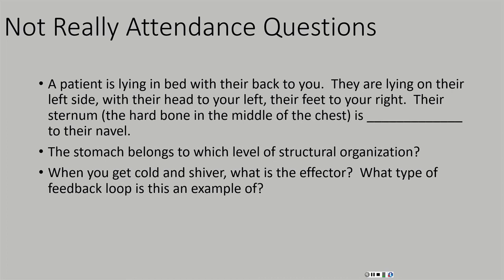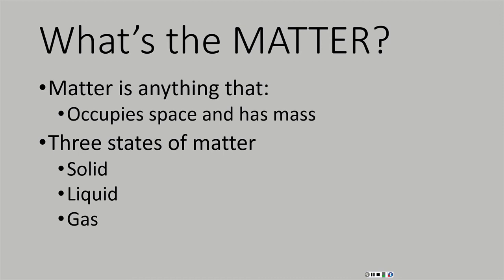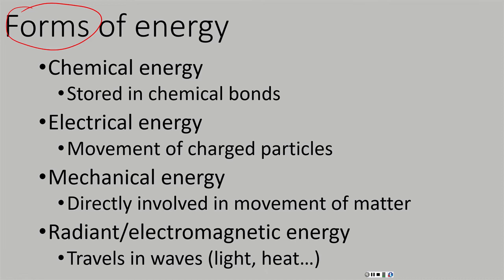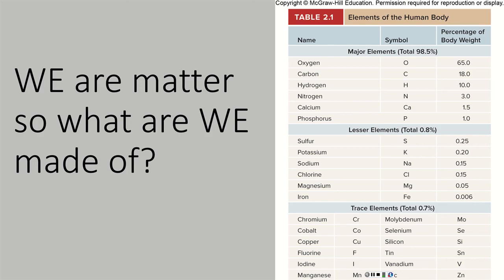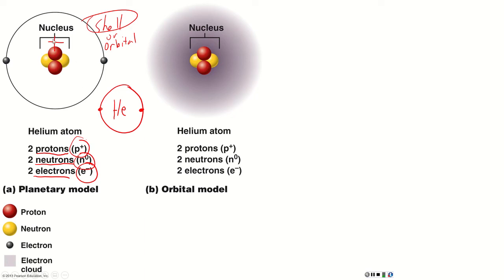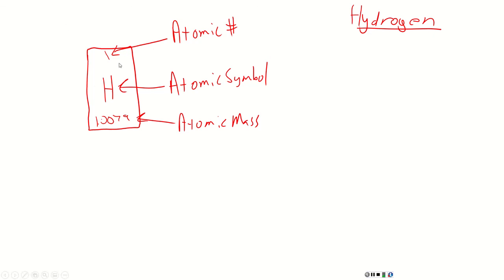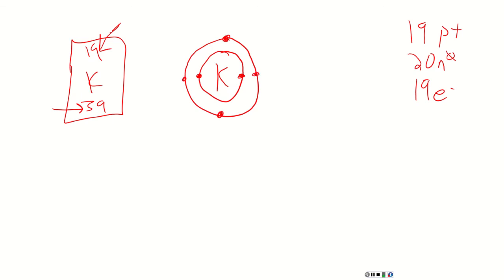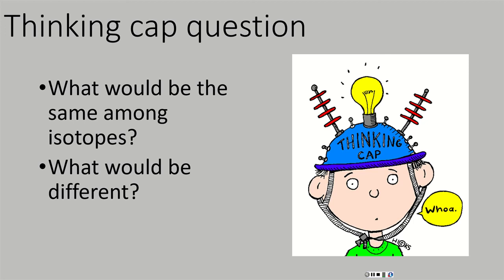Chemistry of Life: Matter and Energy